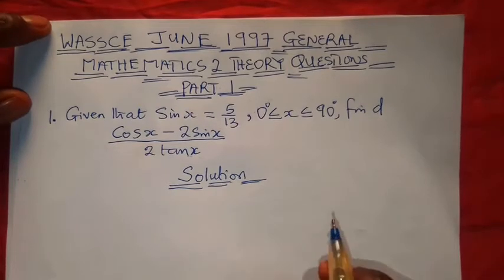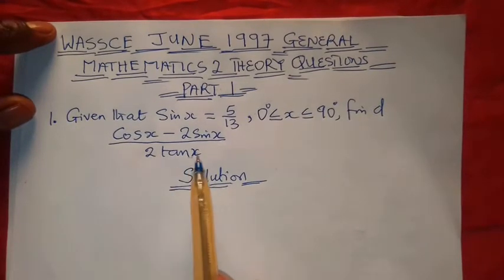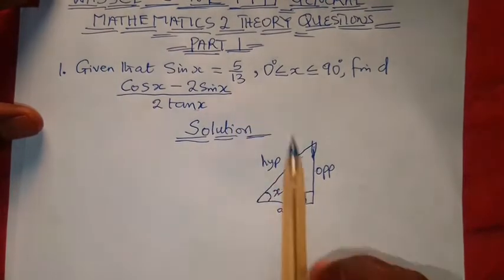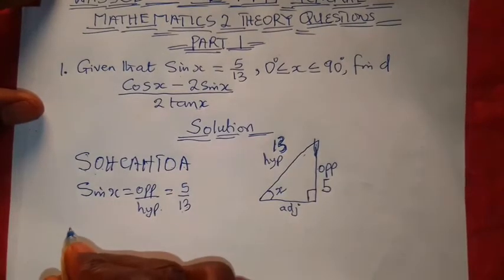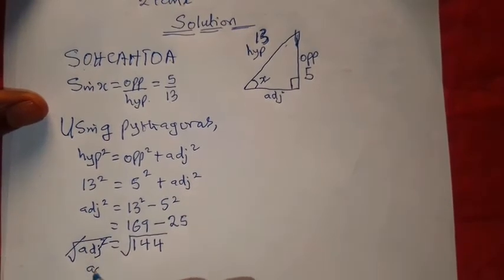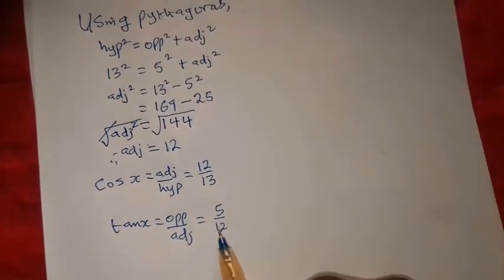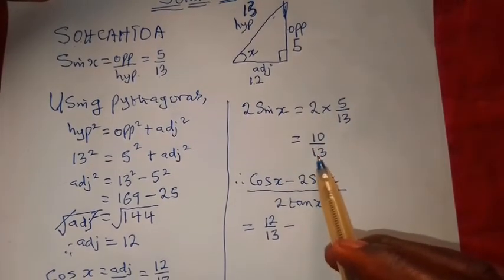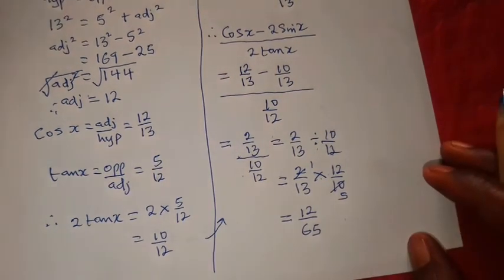WASSCE JUNE 1997 GENERAL MATHEMATICS 2| THEORY QUESTIONS PART 1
The question in today's lesson is from wassce June 1997 general Mathematics 2 theory questions part 1. The question involve a trigonometry question in which the ratio of sine x is given. The range of values of x shows that it belongs to the first quadrant. The sign of the ratios of sine, cosine and tangent are all positive in the first quadrant where the highest angle is 90 degree.
To solve the trigonometry problem, a right triangle is drawn and it's three sides identified as hypotenus, opposite and adjacent. The Pythagoras was used to obtain the adjacent side after which the ratios of cosine and tangent were gotten.
Am sure you'll enjoy watching this video.
Let us know what you think about this video.